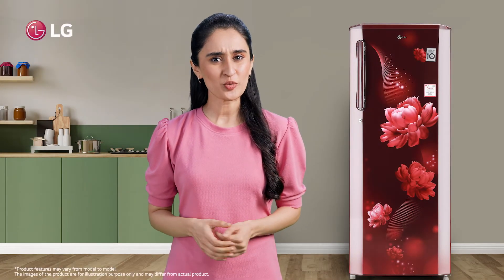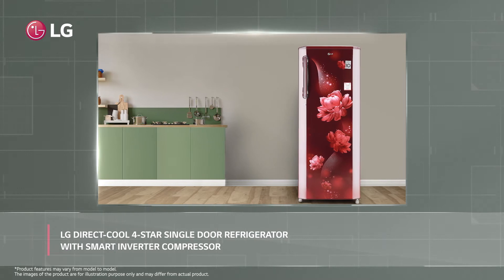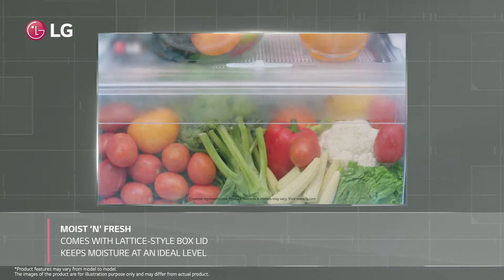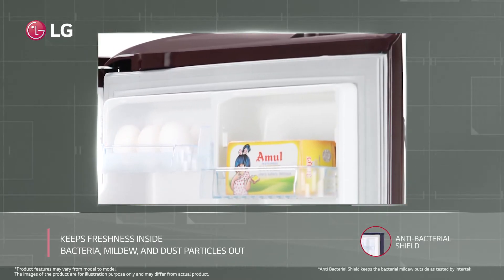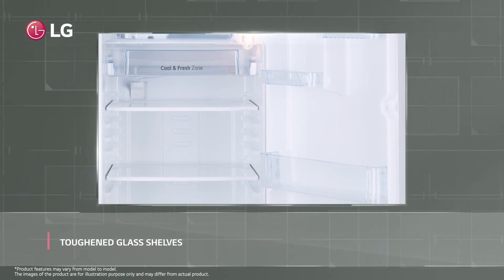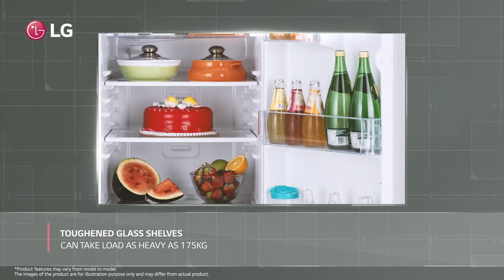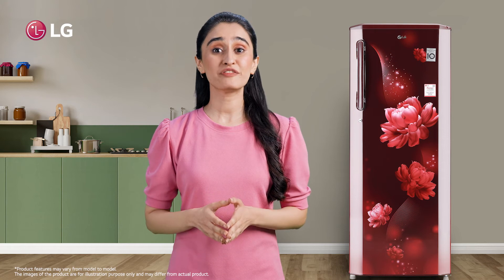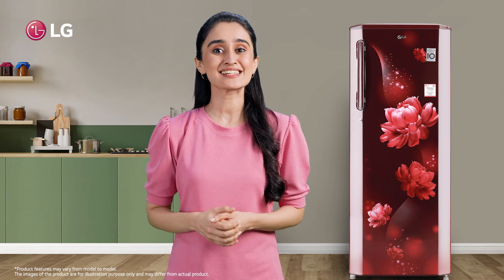LG Refrigerators |Add Comfort and Style with Direct Cool Refrigerator | LG India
Looking for a Refrigerator that makes all your wishes come true? Presenting the new range of LG Direct Cool Refrigerators with cutting-edge technology, and stylish and spacious design. It not only adds value to your kitchen but saves a lot on those hefty electricity bills. With MoistNFresh, an innovative lattice-patterned box cover that maintains moisture at the optimal level, enjoy the freshness of your favorite fruits and veggies with a farm-like taste that retains freshness for a long time. Ensuring hygiene the AntiBacterialSheild on the door encloses the freshness inside and keeps the bacteria, mildew, and finer dust particles away. Have a worry-less experience with the toughened glass shelves that can hold heavy food items and can take a load of up to 175 kg. The unique blend of quiet and efficient LGSmartInverterCompressor and a high 4-star rating saves energy without compromising performance. Gift the perfect partner to your kitchen with LG.